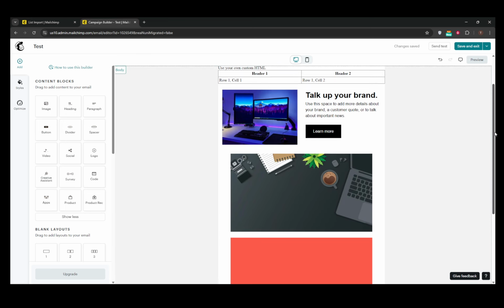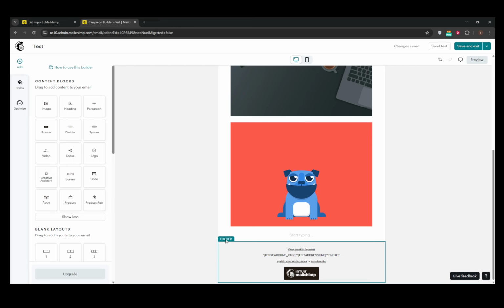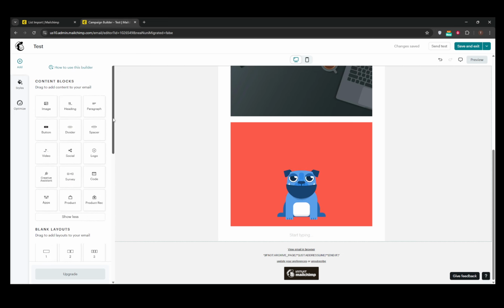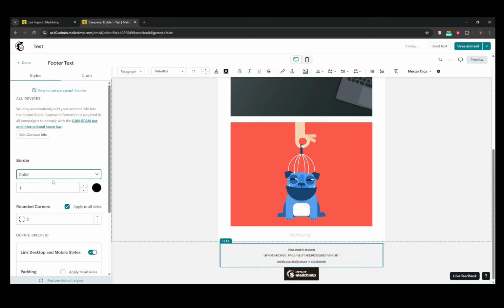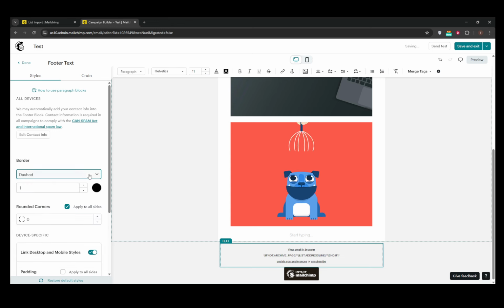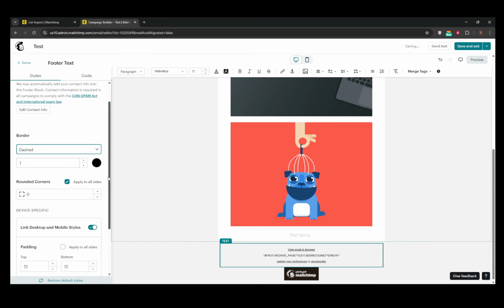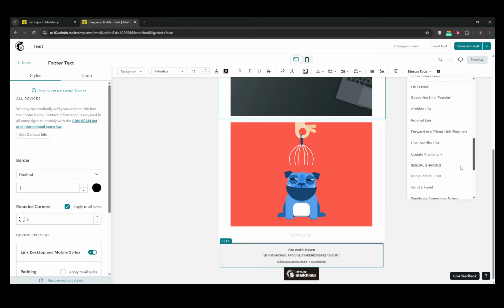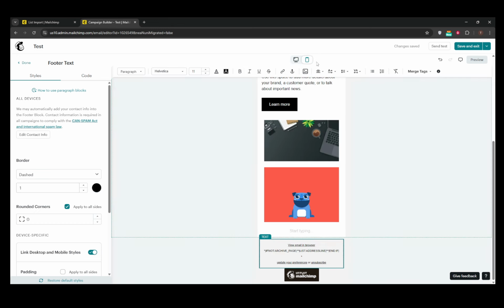How to Remove Footer in Mailchimp | Step-by-Step Tutorial 2025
In this video, we’ll show you how to remove the footer in Mailchimp emails. You’ll learn how to customize your campaigns by editing or removing default footer content, including unsubscribe links, company information, and social icons. We’ll also cover best practices for maintaining compliance with email regulations while creating clean, professional, and visually appealing email designs.